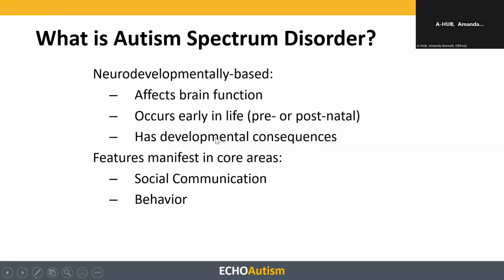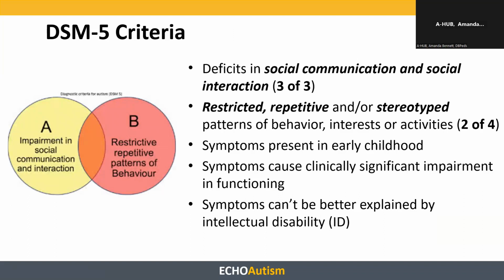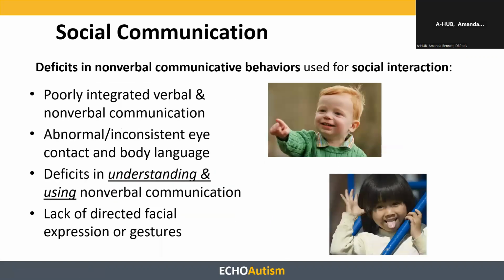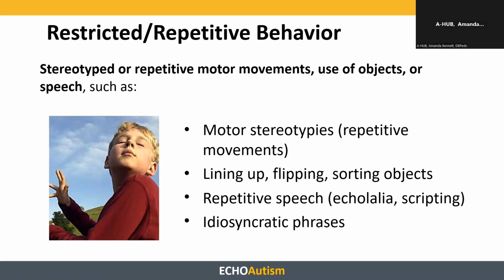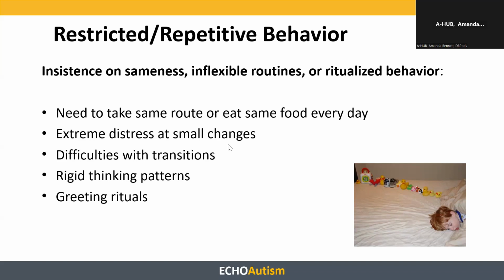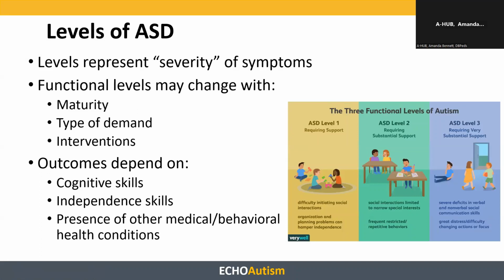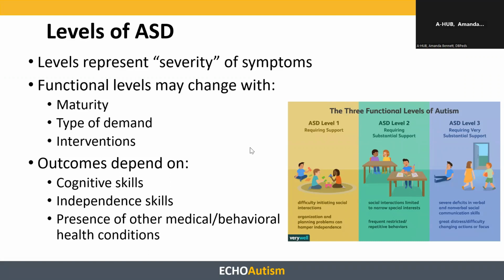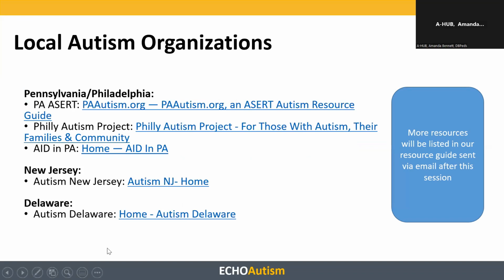ECHO Autism at CHOP: While You Wait - Session 1: What is Autism?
ECHO Autism at CHOP: While You Wait is an evidence-based virtual community that allows family members of a child awaiting an autism evaluation or access to developmental services to learn about what they can do while they wait for those appointments. Topics include: what is autism, what to expect during an autism evaluation, how to access important services (e.g. early intervention, special education), and parenting skills for children with developmental differences.

This series is designed for family members of young children who:
- Have not received a diagnosis of autism and are awaiting an autism evaluation
- Have recently been diagnosed with autism and are in the process of accessing services
- Have a developmental difference and are in the process of accessing services

Here, you can watch the educational portion of Session 1: What is Autism?

If you'd like to be part of the full 75-minute sessions, including interactive discussion with subject matter experts and Q&A, you can register